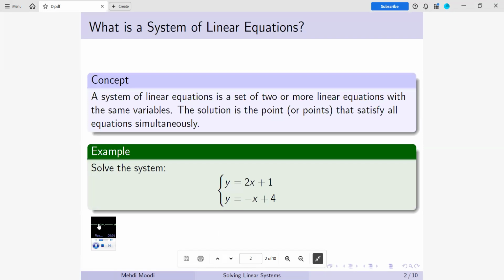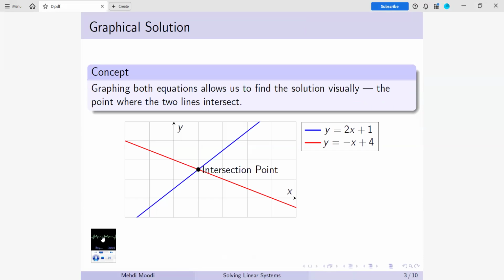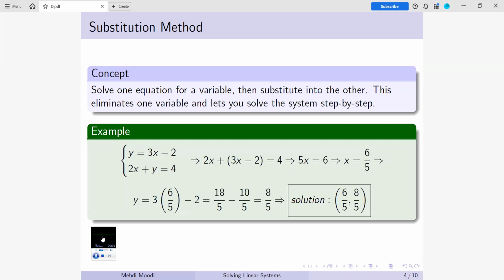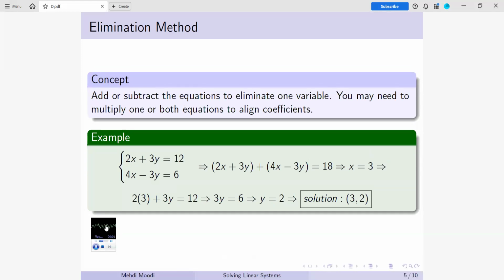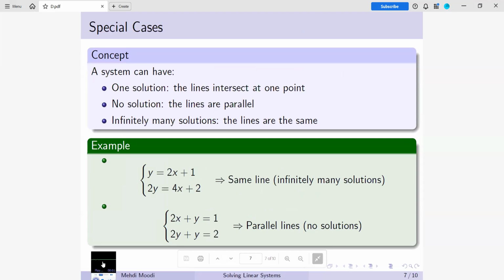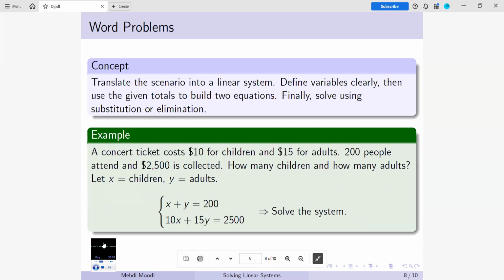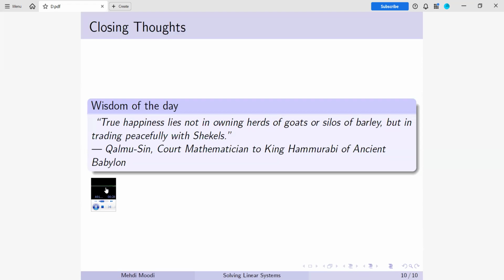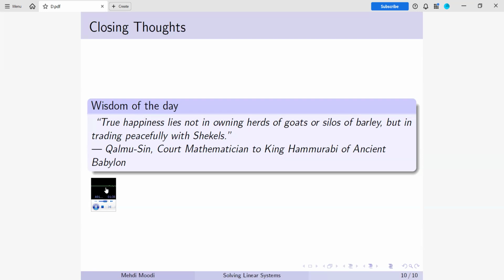D - Solving Linear Systems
In this presentation, we learn about solving linear systems. Here's a list of topics:
- Graphical Solution
- Substitution Method
- Elimination Method
- Special Cases (no solution, infinitely many solutions)
- A quote from Qalmu-Sin, Court Mathematician to King Hammurabi of Ancient
Babylon.😉